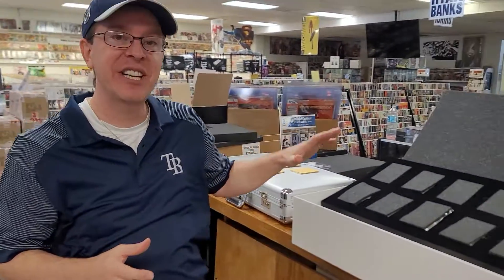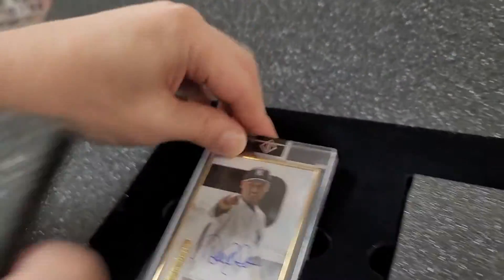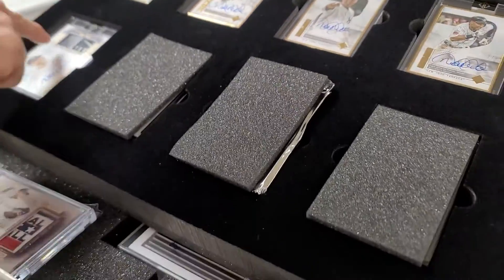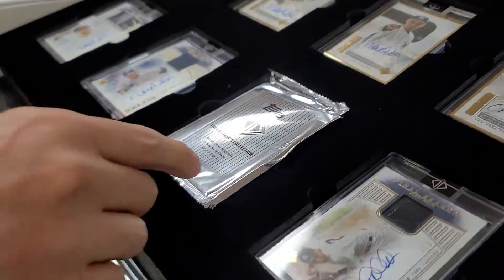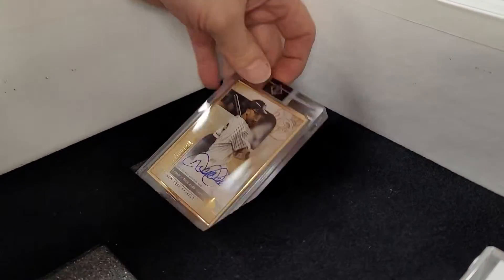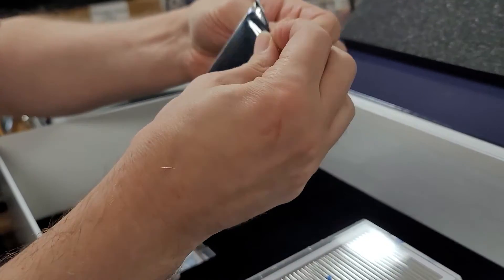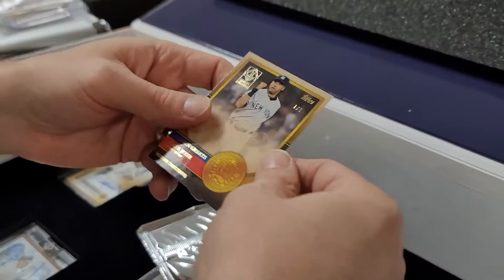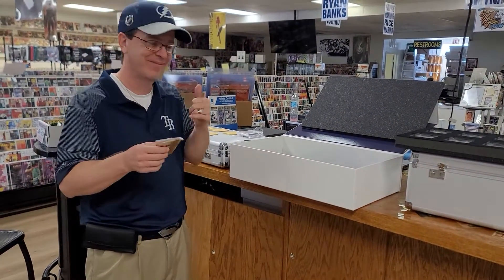2020 The Captain Transcendent Derek Jeter - ALL CARDS AVAILABLE!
If you see anything you like, send them a private message asap!